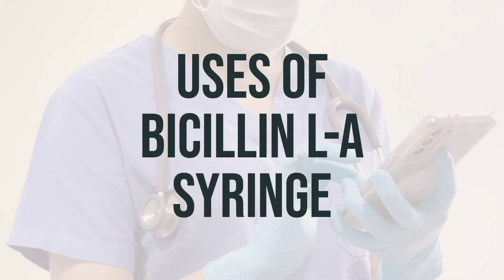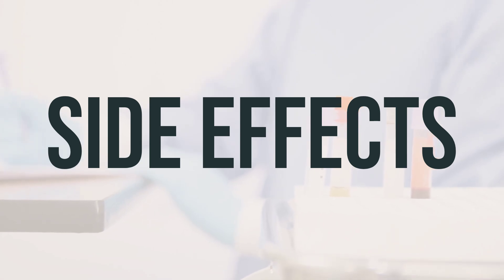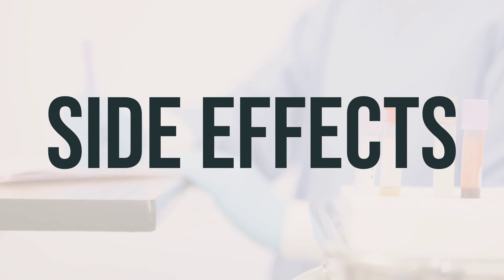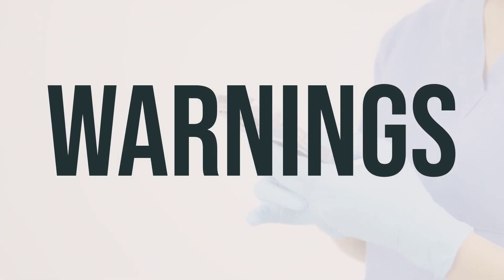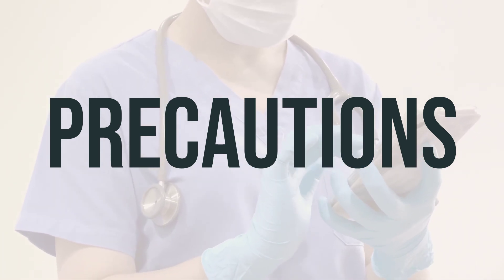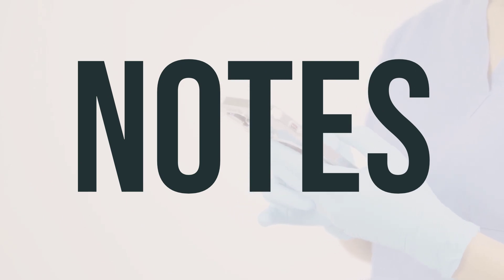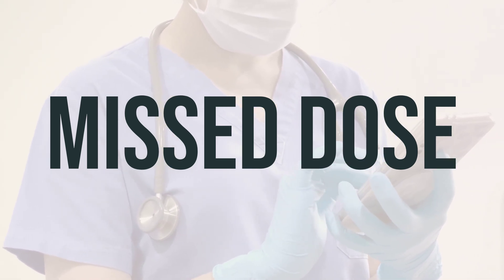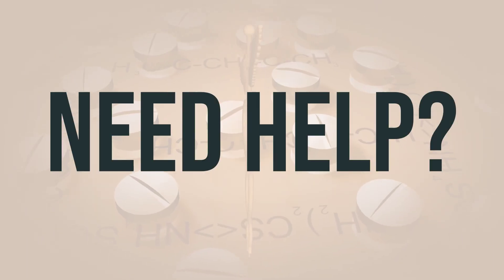How to use Bicillin L-A Syringe - Explain Uses,Side Effects,Interactions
Bicillin L-A Syringe contains Penicillin G benzathine, which is an antibiotic used to treat various bacterial infections. It may also be used to prevent certain bacterial infections such as rheumatic fever. This medication is a long-acting penicillin antibiotic that works by stopping the growth of bacteria. The dosage and timing for Bicillin L-A Syringe should be determined by a healthcare professional based on the specific condition being treated.
9eae